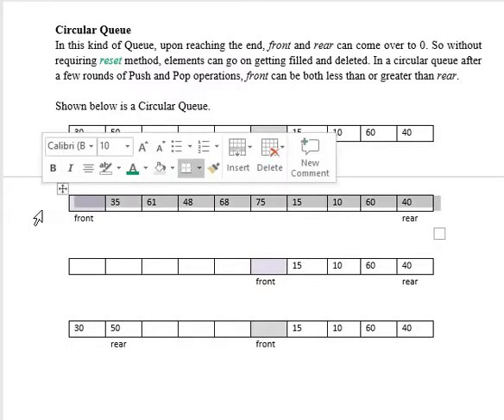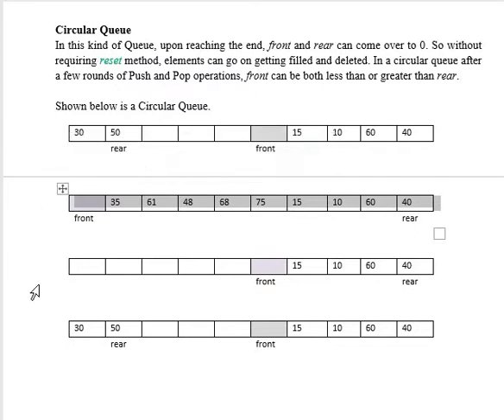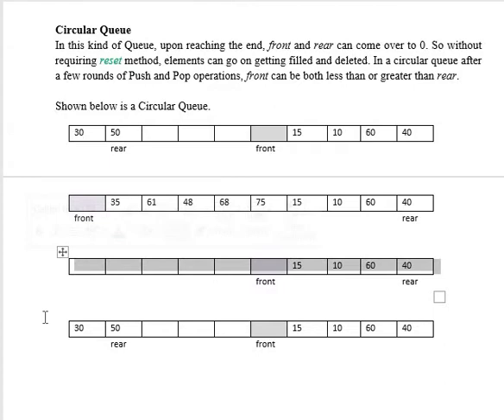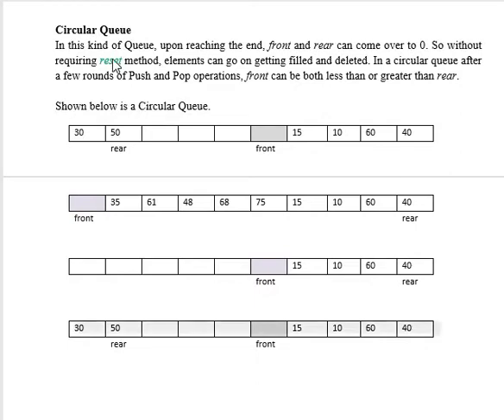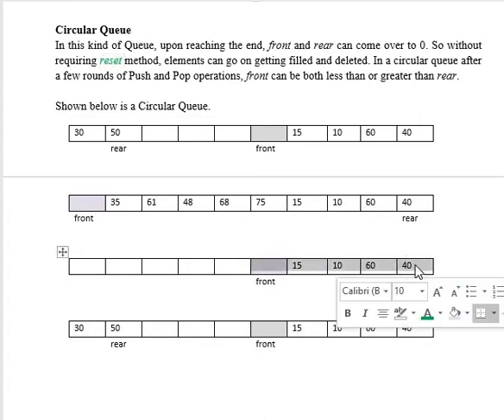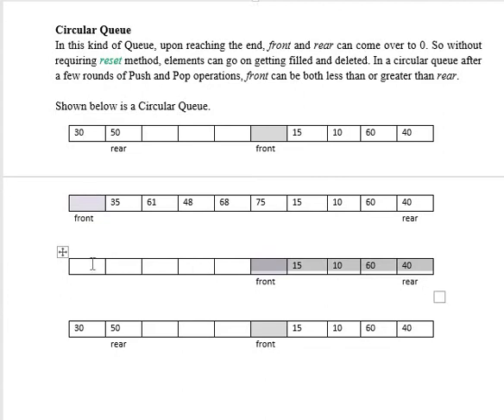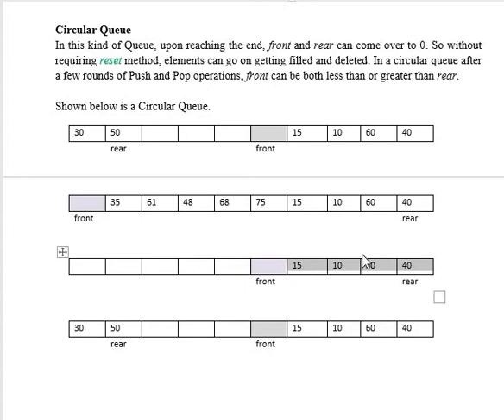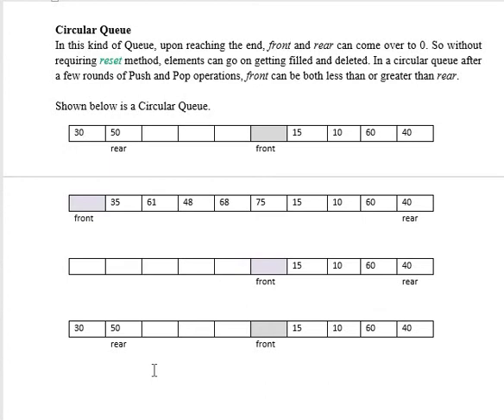Java Concept of Stack & Queue - Circular Queue Concept